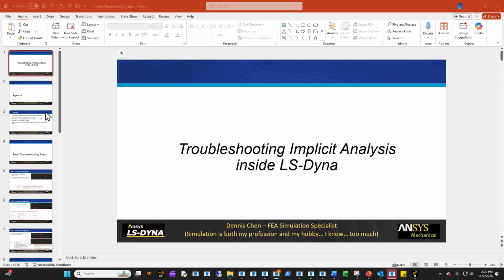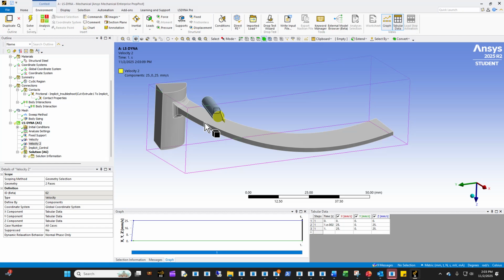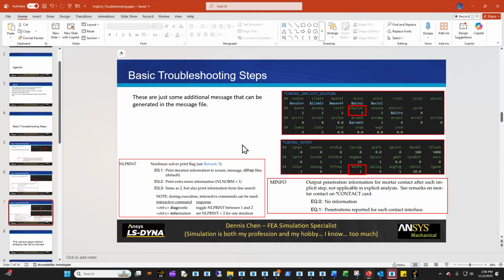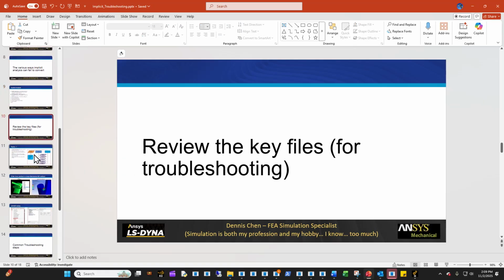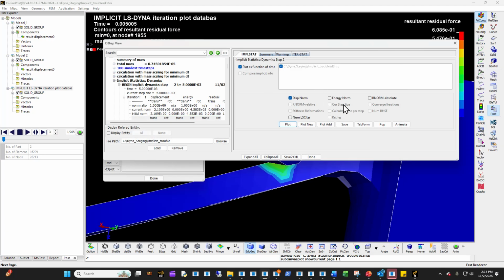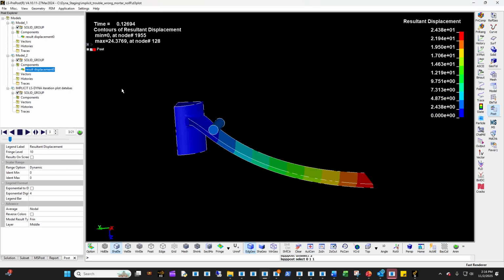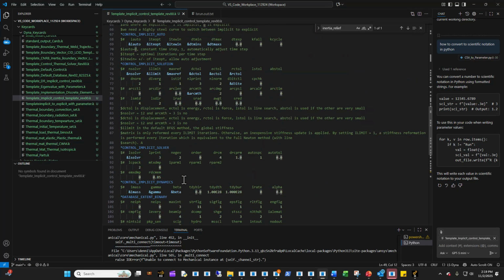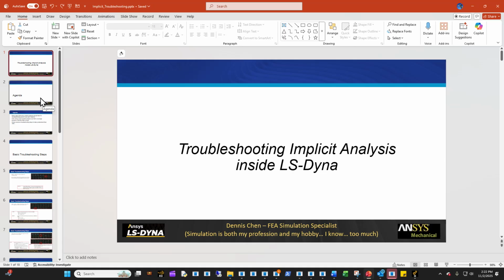LS-Dyna Implicit Analysis - Overview of Troubleshooting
In this video I reviewed some general guidelines for troubleshooting Implicit Analysis inside LS-Dyna within the background of an example problem.   Key things I briefly discussed include:

1) d3hsp
2) d3iter
3) residual force tracking - RESPLT in database_extent_binary
3) implicit_control_dynamics vs implicit_control_inertia_relief
4) other general guidelines and resources